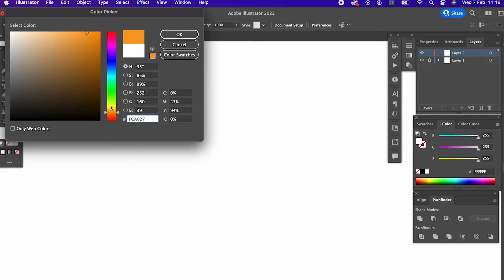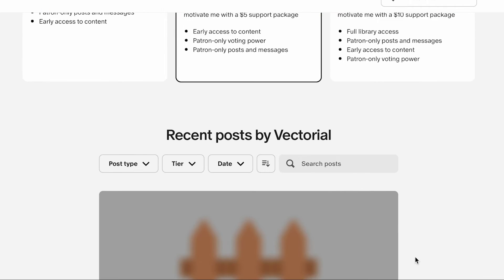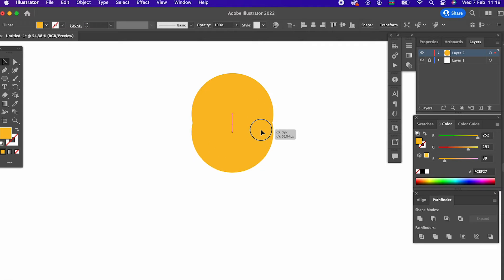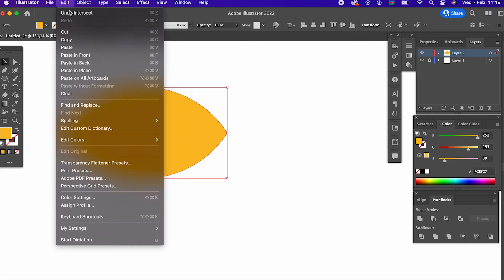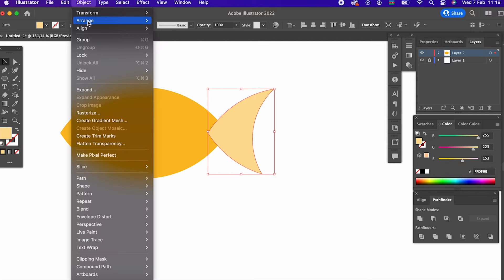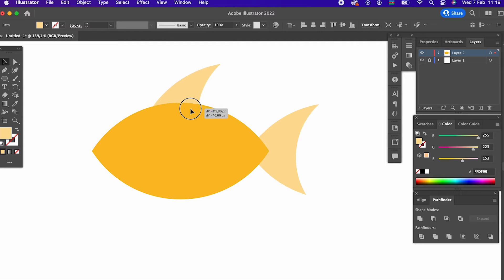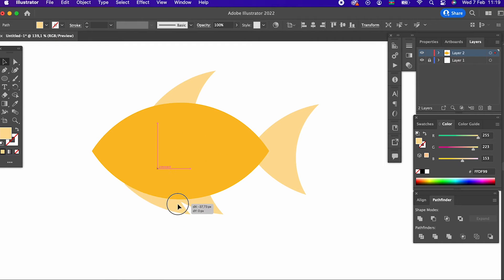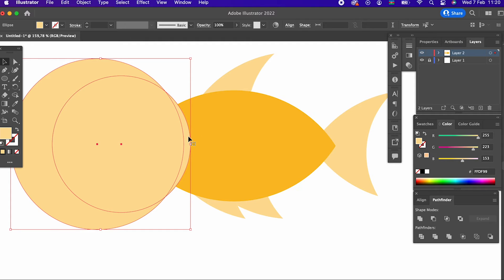How to draw Yellow fish in Adobe Illustrator - Step by Step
Hello everyone! In this video, I will show you how to draw Yellow Fish in Adobe Illustrator. Thank you for your support!"